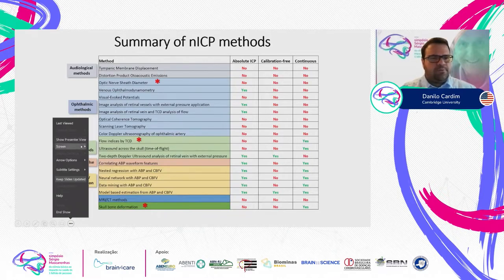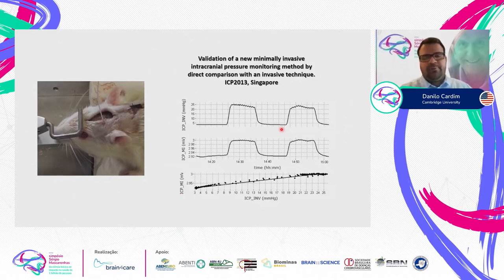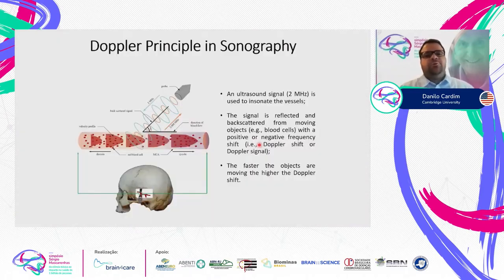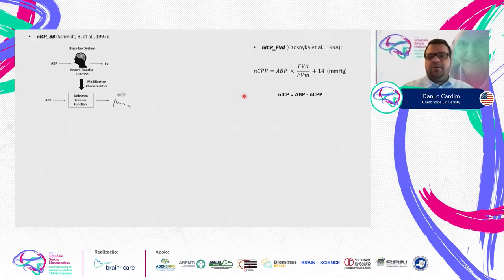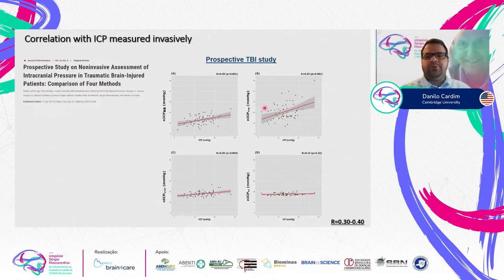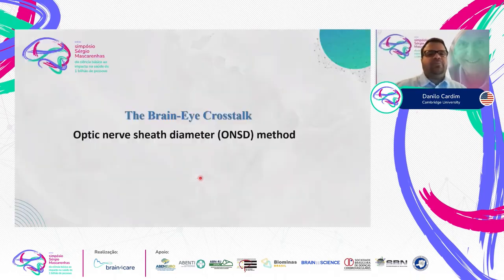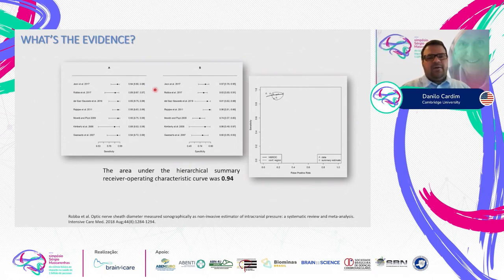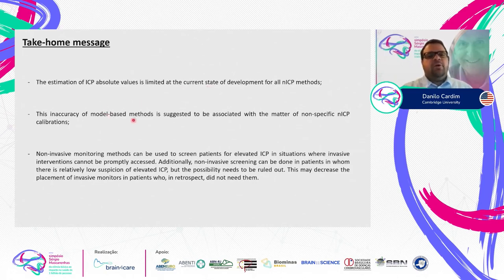1st Sérgio Mascarenhas Symposium Part 12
Non-invasive assessment of intracranial pressure - principles of various techniques
Danilo Cardim - UT Southwestern (Medical Center)